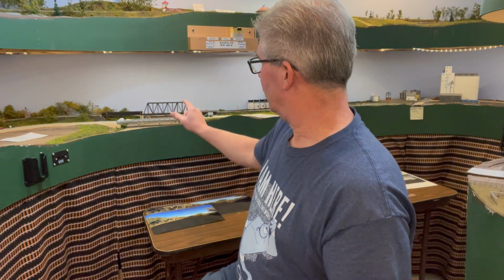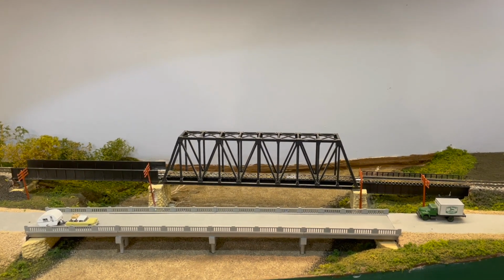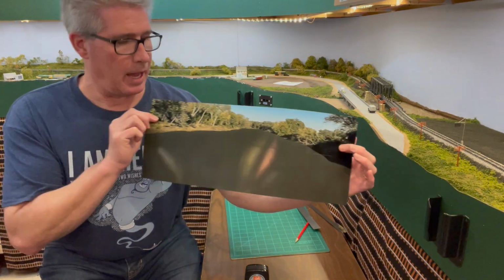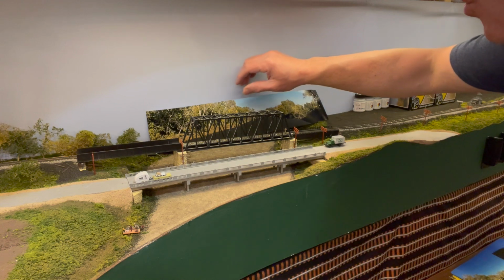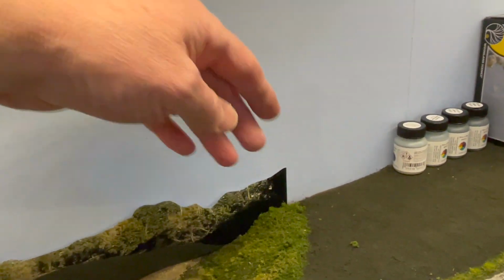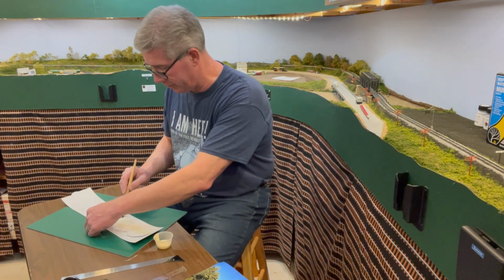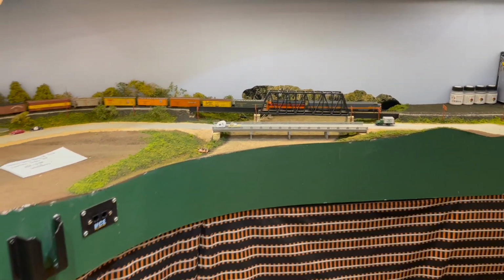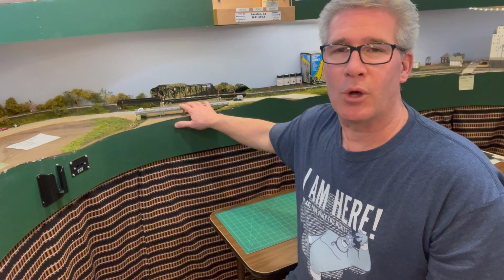How To Series: Progress Update on the Water Features Part 6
In this video, you will get an update on one of the two water feature areas that I will be working on over the next few months.   I will update you on the backdrop photo and preparing the area for pouring the water in the next month.  There is also some prep work involved with painting two bridges prior to pouring the water that I hope to take care of soon.   I hope you enjoy the video and please let me know if you have any questions. ~Tony